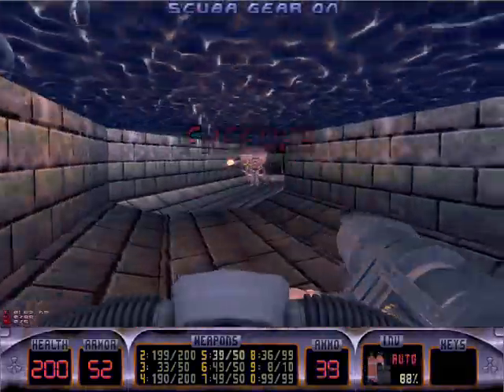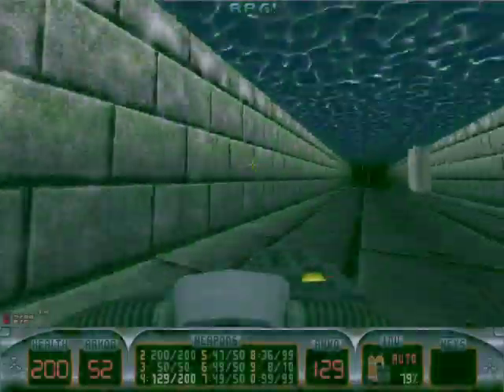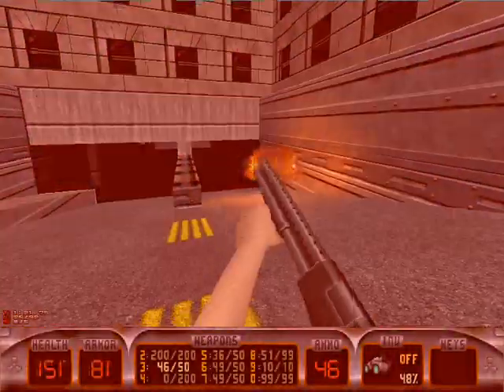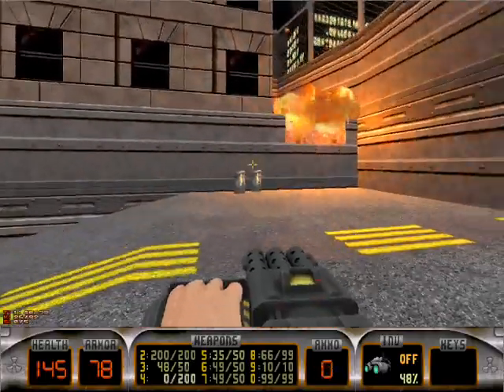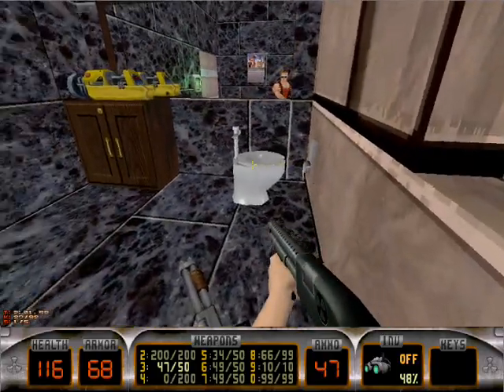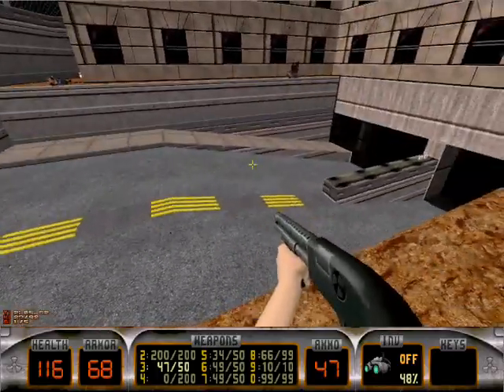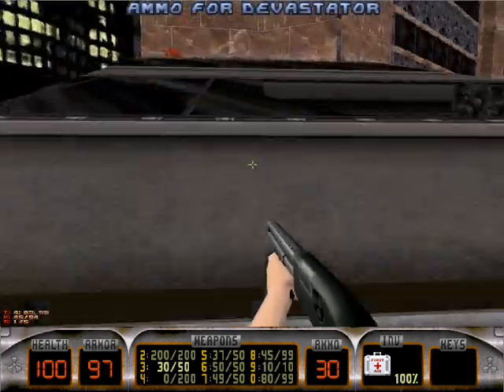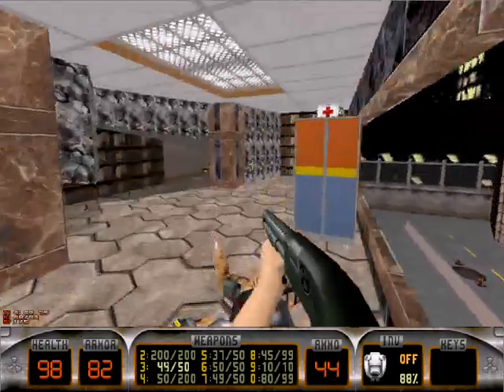Let's Play: Duke Nukem 3D - E3L11 - Freeway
A playthrough of "Freeway" (Episode 3, Level 11) of Duke Nukem 3D for PC, played through eDuke32 using the High Resolution Pack. 100% secrets. This is the second of two secret levels in this Episode.

For once, a secret level that isn't a map-trick gimmick of sorts. It's an actual level! It's got it's fair share of difficulty, but overall if you play smart it's not that bad. I play a bit careless and reckless which puts me in a bind on more than one occasion. The Jetpack isn't really needed in this map, but they give you one in the ONLY spot it's required. Convenient. The Battlelords here are just in a place with such little hiding, they can be overwhelming (especially when there is two together towards the end). The nod to the Terminator movie is a nice touch. Also, yes, I really didn't know I could get that RPG behind the Terminator's body. You learn something new everyday, even in an LP.